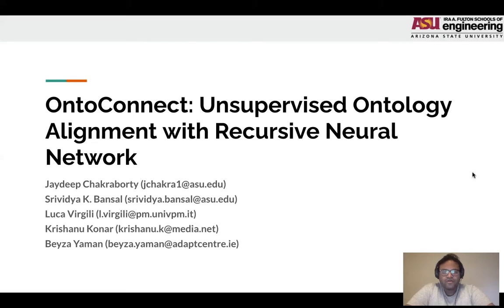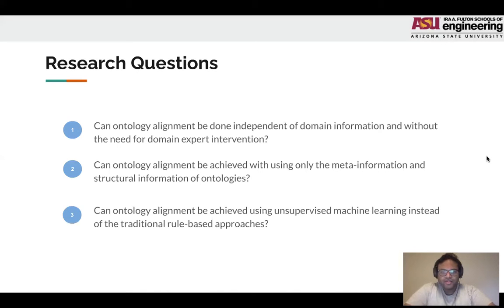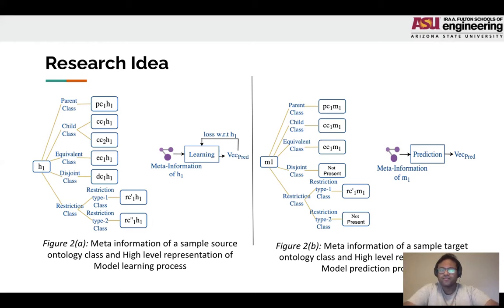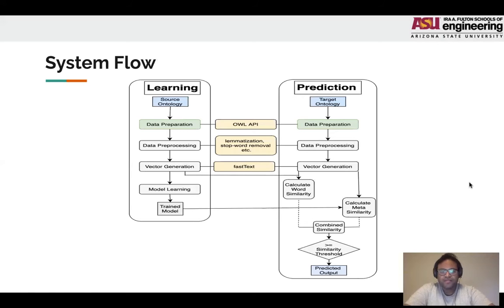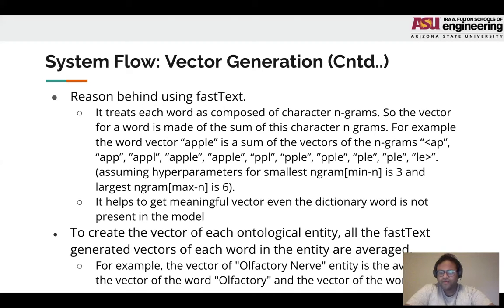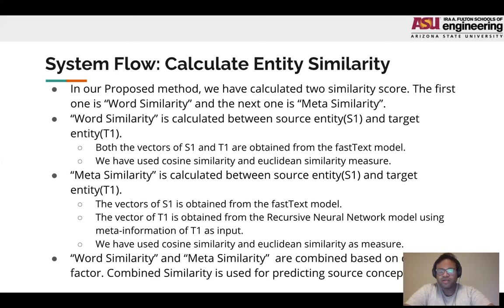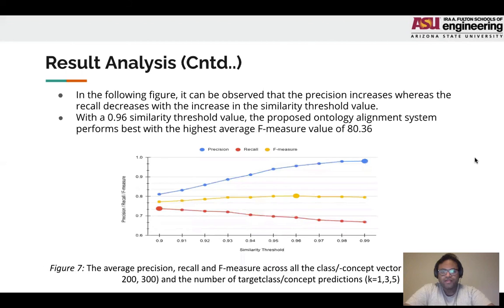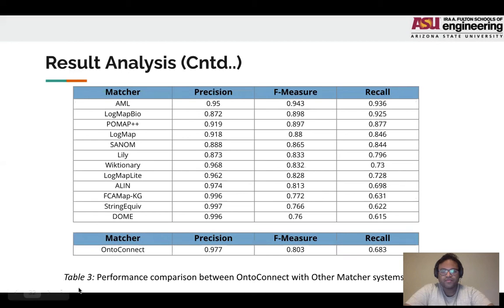SAC 2021 SWA OntoConnect Presentation